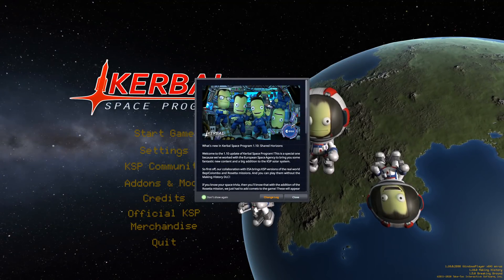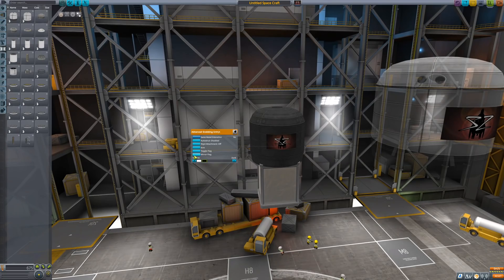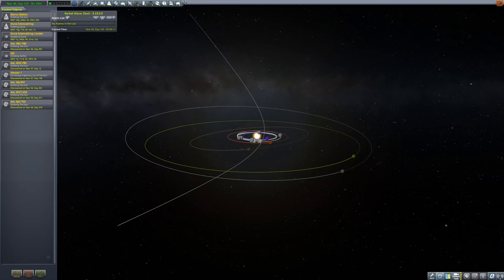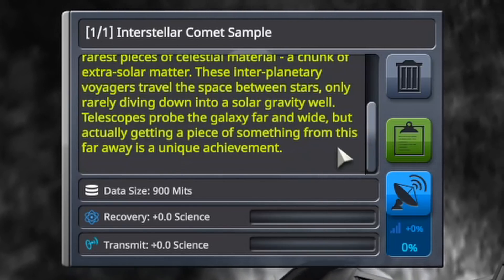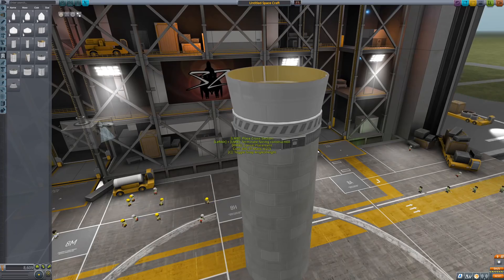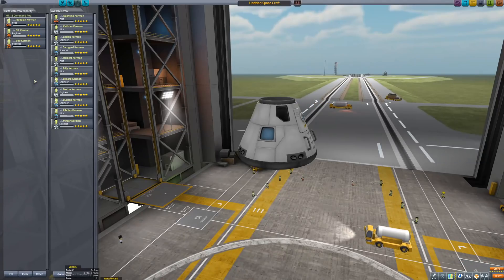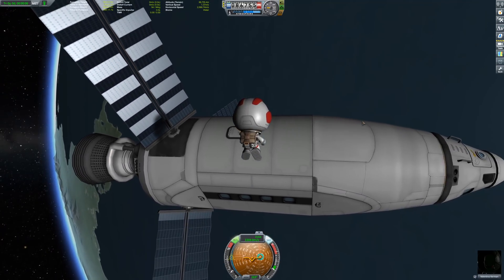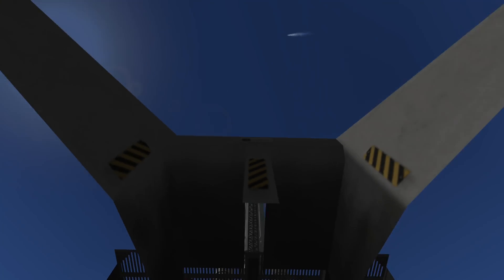10 COOL NEW THINGS in Kerbal Space Program 1.10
Yes, we have a new KSP version coming: Kerbal Space Program 1.10 "Shared Horizons". It will release on July 1st on Steam.
Here's a little preview of what to expect in the update.

0:00 KSP 1.10 "Shared Horizons"
0:56 New parts and variants
3:59 Comets
6:22 ESA missions
7:24 Jool and Laythe texture update
8:06 Flags everywhere
9:02 Fairings galore
11:00 Kerbal customization
12:04 Gameplay improvements
12:55 Performance improvements
13:36 Bugfixes